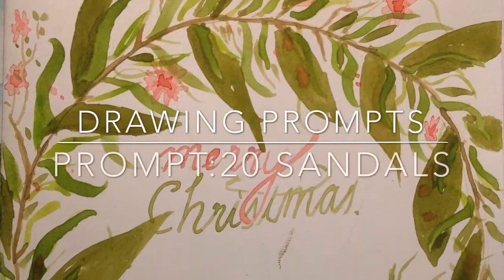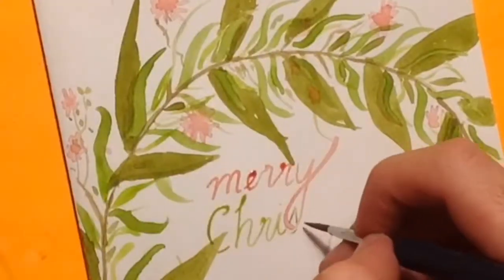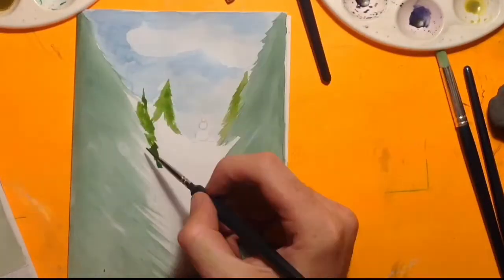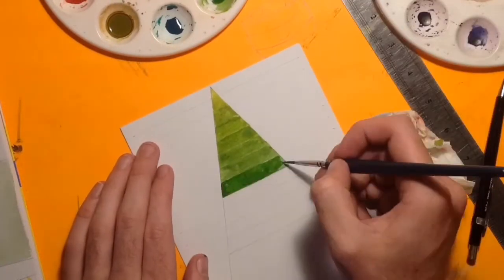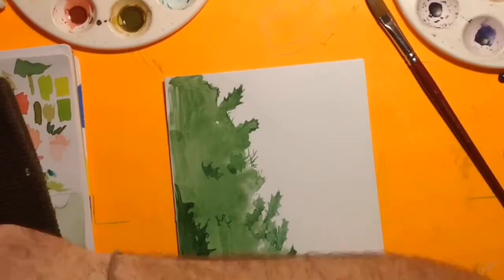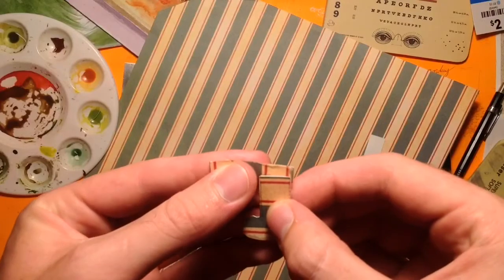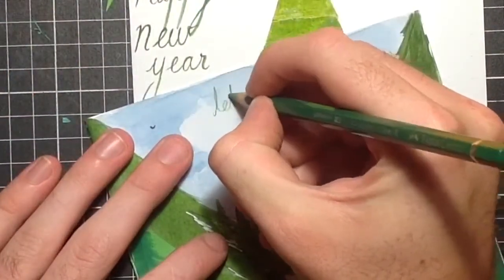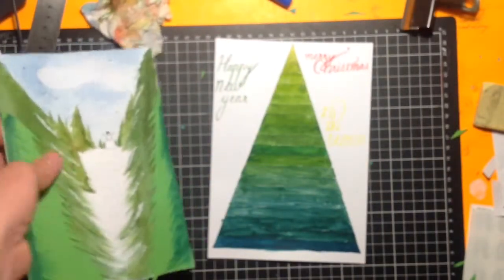Drawing prompts 20: sandal, making CHRISTMAS CARDS! Watercolour Christmas cards.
It was 46 degrees Celsius yesterday and the internet shut down so I couldn't upload this video, that is 114 Fahrenheit! For non metric countries.
So I'm a day late in posting.
I forgot to add the prompt into the cards, my bad.

Some of these I took inspiration from Pinterest, one of them I out sight copied but there was about four different versions of that same card by different people anyway.😀

How's your Christmas going!
Merry Christmas and have a happy new year full of art!